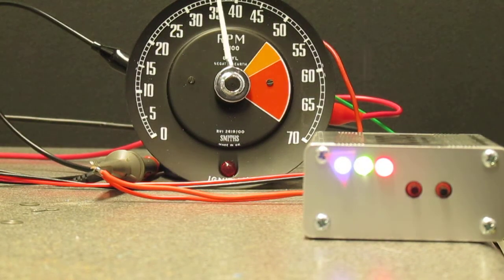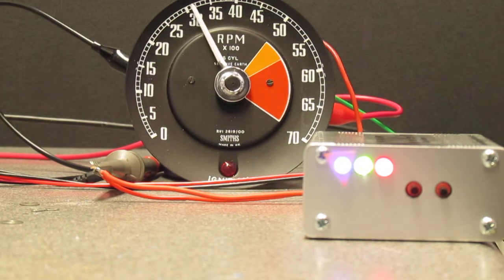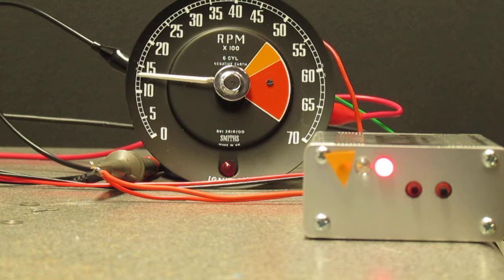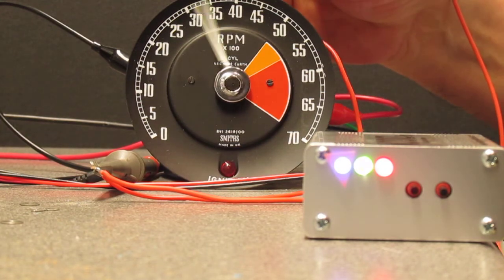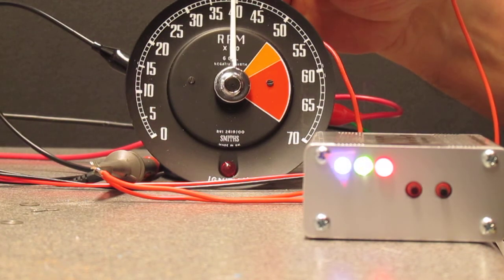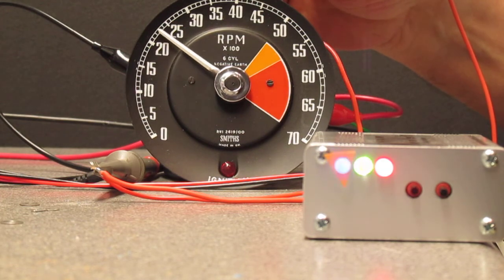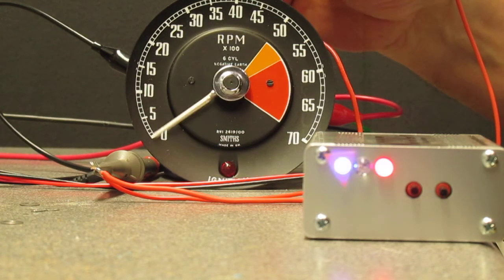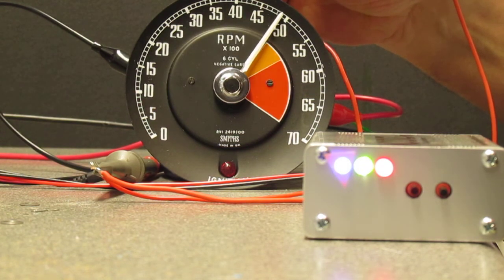Nodiz Pro driving Spiyda RVI - RVC tachometer conversion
Quick and dirty Video showing the Tacho Output of a Motorsport Electronics "NODIZ PRO" directly driving a Spiyda Ltd "RVI - RVC" conversion module in a Smiths Tachometer.

The conversion kit has a 12V pk-pk input which seems to suit the Nodiz admirably.

For anyone thats interested, the signal for the NODIZ was provided by the Bowling and Grippo CrankWheelPulser1.001.exe to simulate the 36-1 crank sensor, running on a PC with powered speakers. The frequencies were all checked out with a scope and out of the box, the NODIZ sent two cycles per crank rotation.

This kit is the internal kit which fits Smiths RVI d'arsonval movements as fitted to 1960's 70's Smiths, Jaeger, Ford Datsun, Volvo etc. etc.

The same circuit is available in a box to drive other moving coil movements.